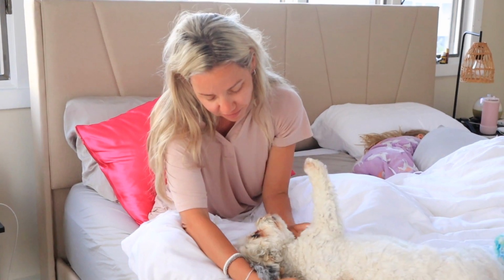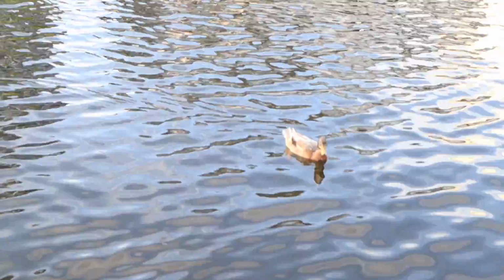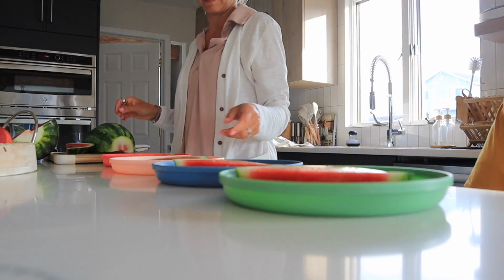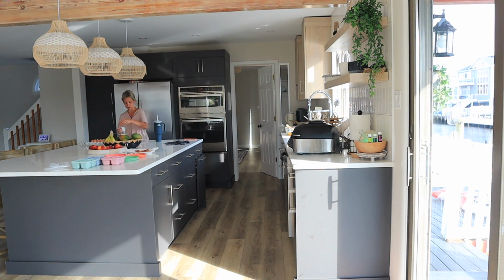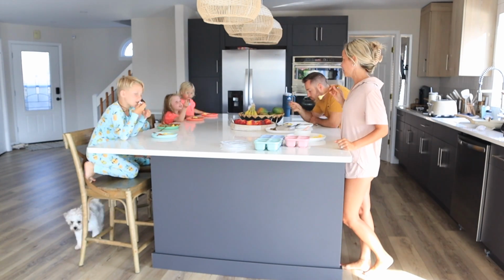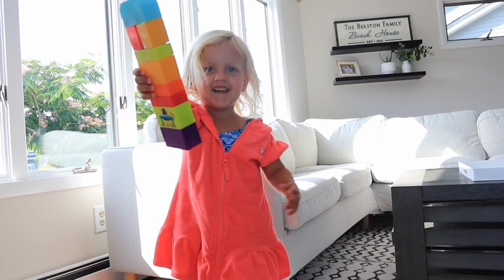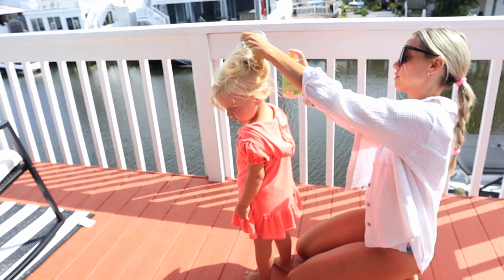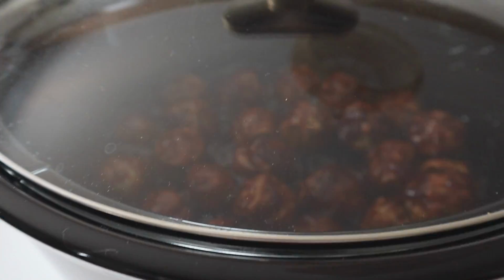*NEW* SUMMER MORNING ROUTINE LARGE FAMILY ROUTINE WEEKEND MORNING ROUTINE TIFFANI BEASTON HOMEMAKING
*NEW* SUMMER MORNING ROUTINE LARGE FAMILY ROUTINE WEEKEND MORNING ROUTINE TIFFANI BEASTON HOMEMAKING. TODAY WE ARE DOING OUR WEEKEND SUMMER MORNING ROUTINE AS A FAMILY OF 6 AT OUR VACATION HOME. WE ARE ALSO MAKING AN EASY CROCKPOT MEAL!

SNACK BOXES

BOGG BAG

BLACK SHELVES

JEAN SHORTS

PINK TANK

CORD COVER

TV STAND

THIEVES GLASS BOTTLE

THIEVES LABEL

Amazon fashion

My couch
Bar cart
Kitchen chairs
Dining table
Dining chairs